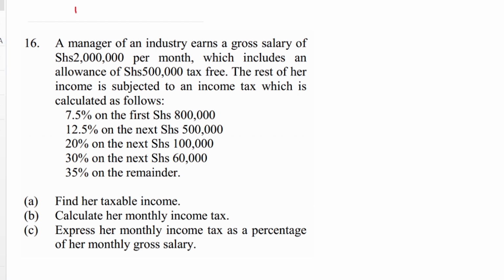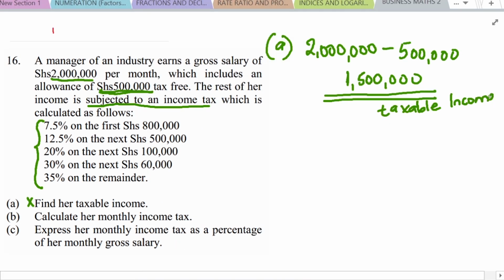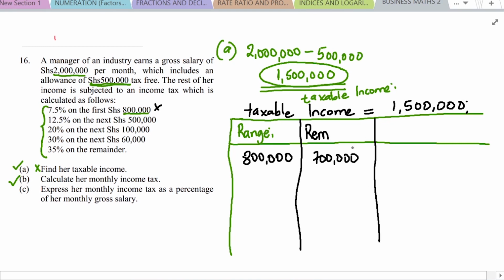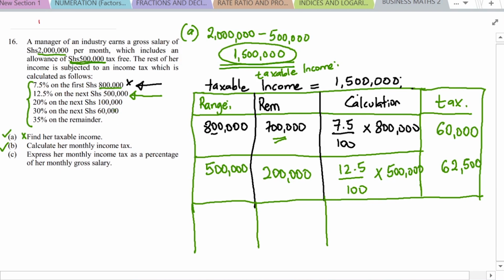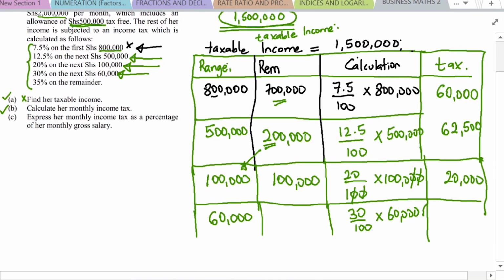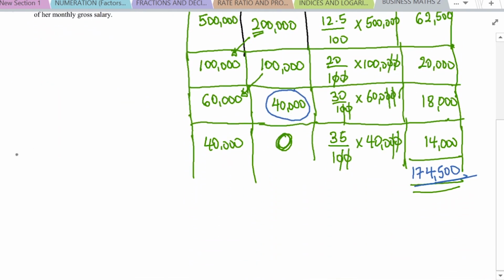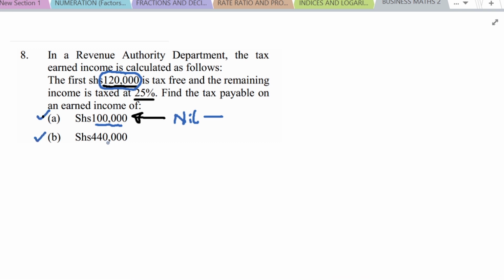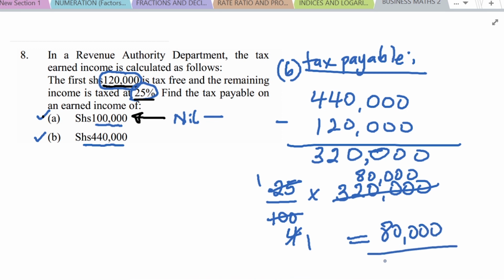Mathematics Revision | Business Maths 2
📊 Unlock the World of Business Maths with This Comprehensive Guide!

Whether you're a student, entrepreneur, or professional, understanding business maths is crucial for making informed financial decisions. In this video, we break down essential business maths concepts that you need to succeed. Topics covered include:

🔸 Basic Arithmetic: Learn the fundamental calculations used in everyday business.
🔸 Percentages & Ratios: Master the art of percentages and ratios for accurate financial analysis.
🔸 Interest Calculations: Understand simple and compound interest to manage loans and investments.
🔸 Profit & Loss: Analyze profit and loss statements to make sound business decisions.
🔸 Algebra in Business: Apply algebraic techniques to solve real-world business problems.

Perfect for anyone preparing for exams, running a business, or just looking to improve their financial literacy. This video is designed to provide clear, step-by-step instructions with practical examples.

💡 Why Watch?

    Simplified explanations of complex concepts
    Real-world business applications
    Boost your confidence in handling business calculations